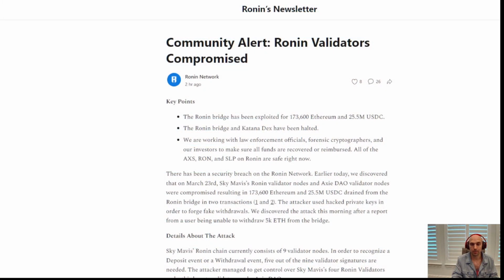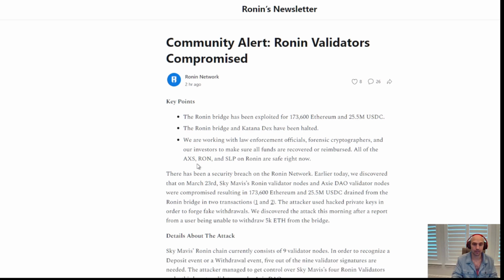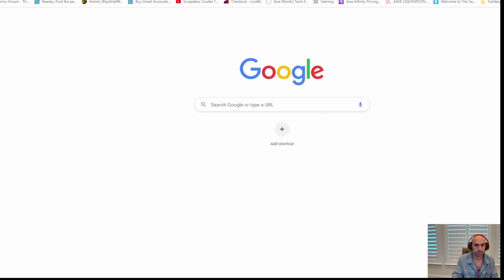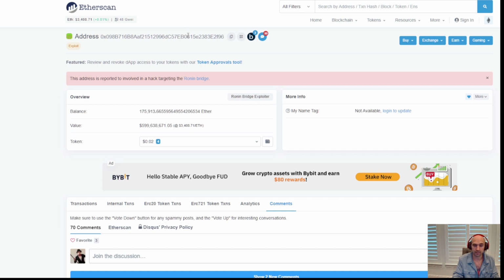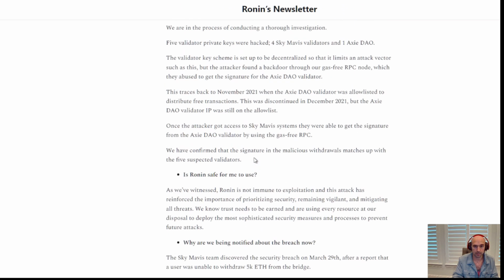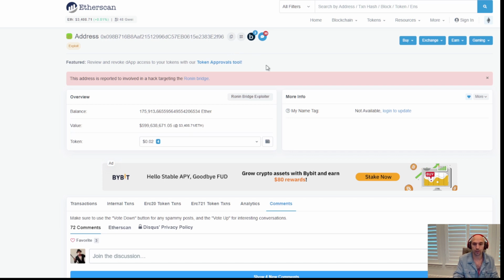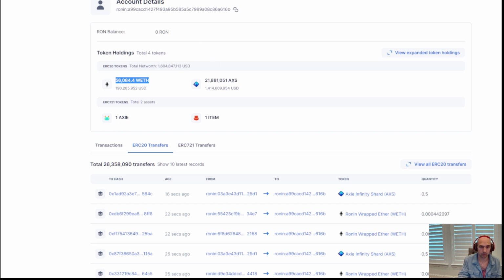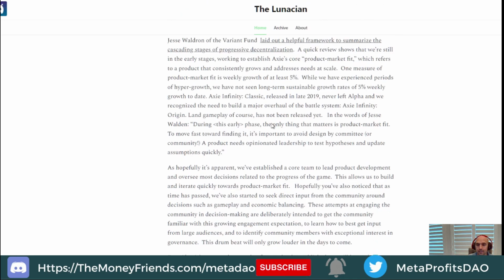Axie Infinity Exploited Ronin Chain Hacked BEWARE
There Was A Major Exploit That Happened To The Ronin Blockchain And Drained Over $600,000,000 In Ethereum And USDC.

Check Out How They Exploited To The Ronin Chain.

If You Are Looking For More Strategies For Crypto

Timecodes:
0:00 intro
0:20 Article
1:30 Price Drop Of AXS
2:00 Hackers Wallet
4:00 Conspiracy
5:30 Join Our Discord

📶 📶 📶 Make Passive Income From Your Helium Node

🎮🎮 Play Games, Or earn Passive Income

🔵Blockfi Staking Earn Up to 16% Interest!
🔵🔵  Earn Up To $250 Stacking Crypto

●▬▬▬▬▬▬▬▬FOLLOW BRANDON▬▬▬▬▬▬▬▬▬▬●